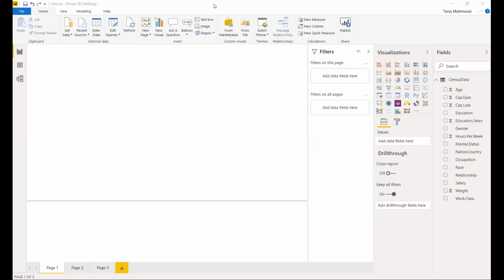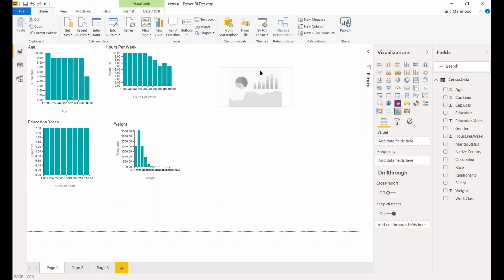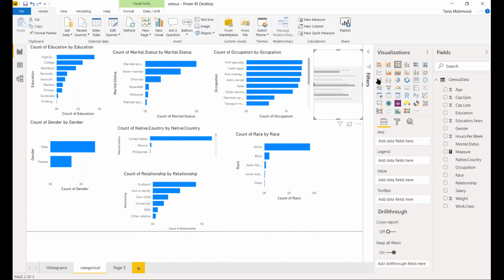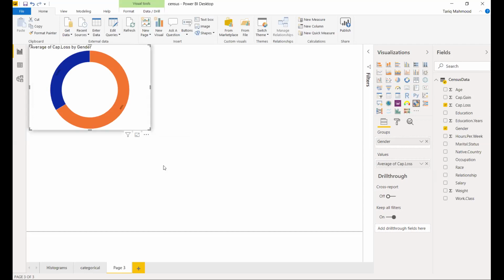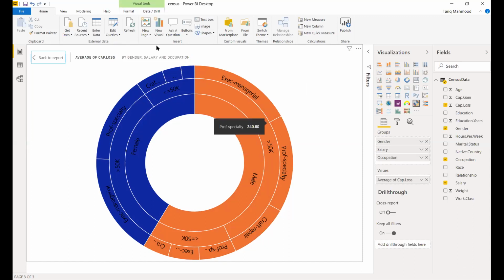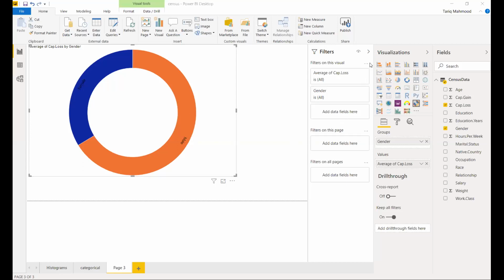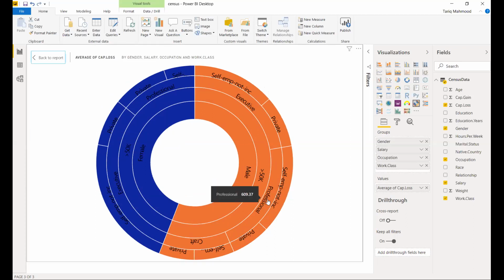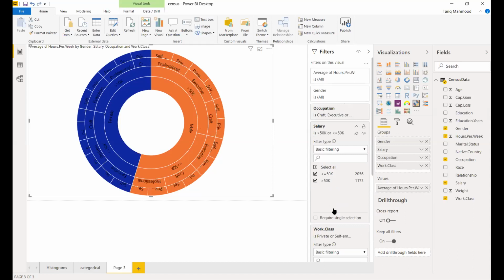Business Intelligence Lecture 17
Hands On with Power BI - Part 7 (Census Data)